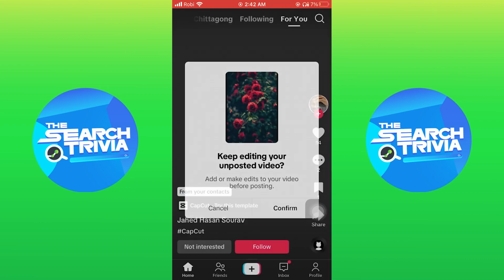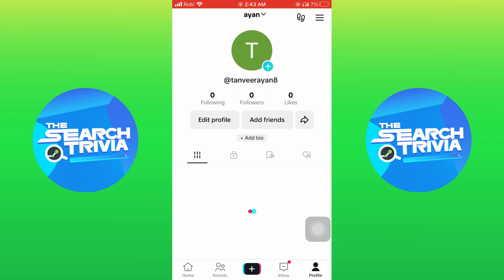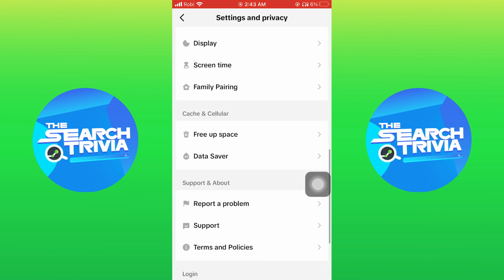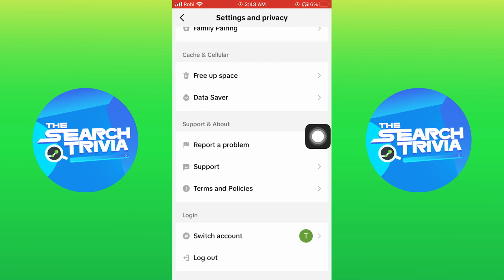How to Fix Tiktok Capcut Template (Quick & Easy)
In this video I'll show you How to Fix Tiktok Capcut Template